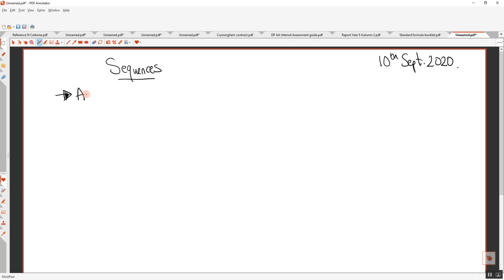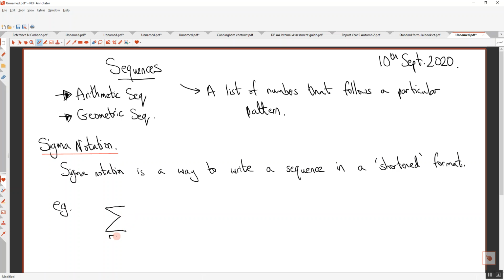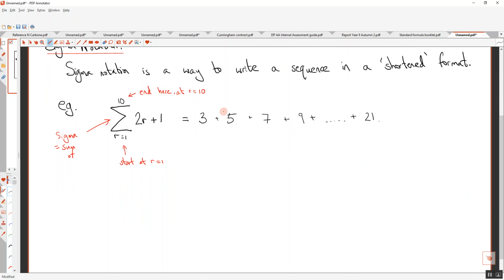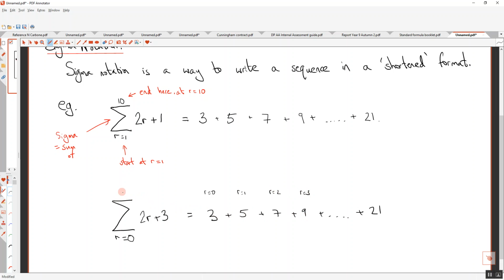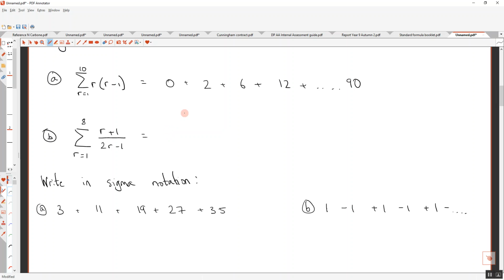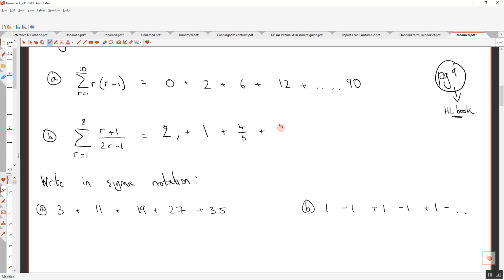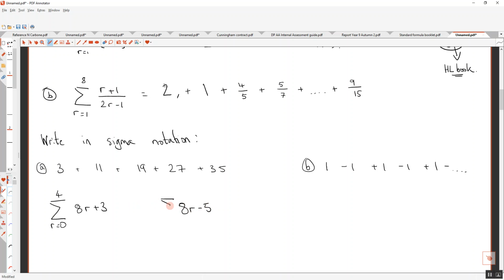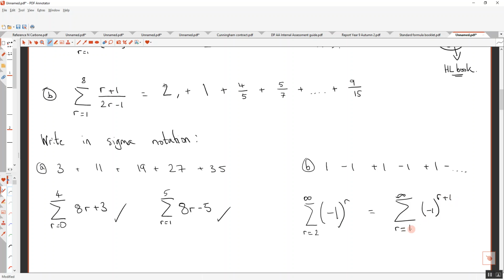Sigma notation 10 Sept 2020 Lesson 1